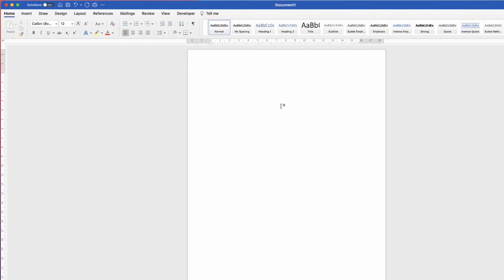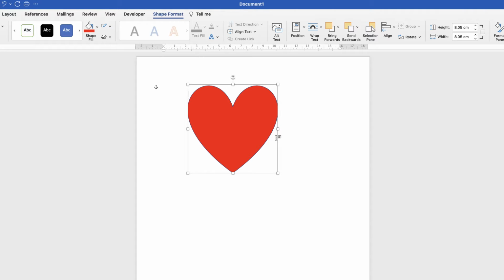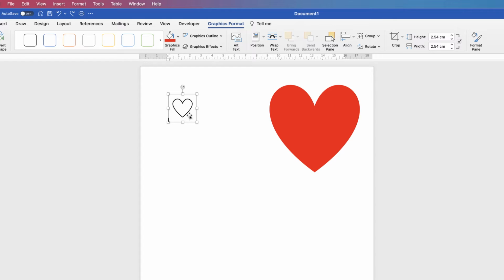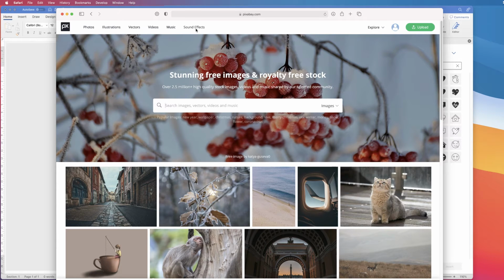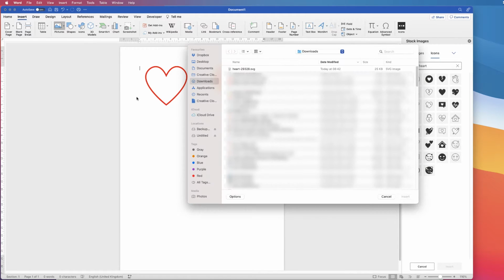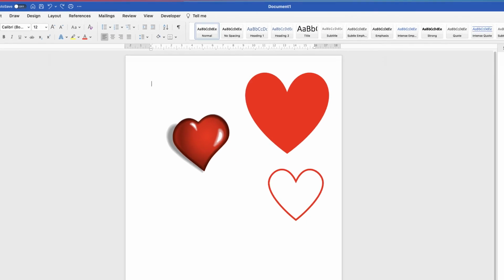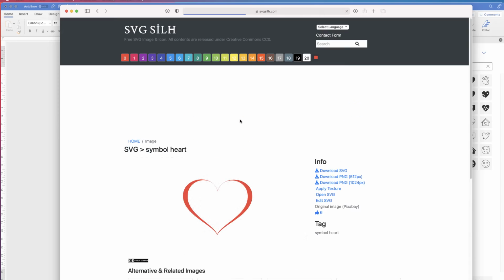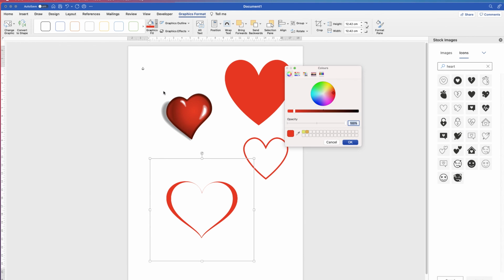How to MAKE A HEART in Word | insert a HEART in WORD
Learn how to make a heart in word 4 different ways giving you endless possibilities.  Learn how to change the colour, border colour, style and move the hear within your document.  One you learn how to insert a heart and change colour, learn how to choose from unlimited colours using the colour wheel.  Great fun for valentines day or a message to you nearest and dearest.